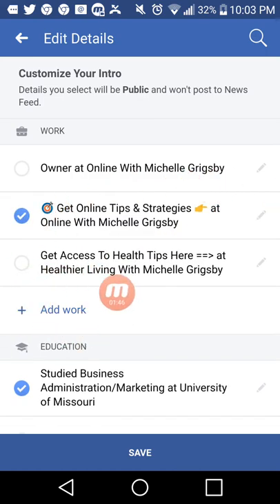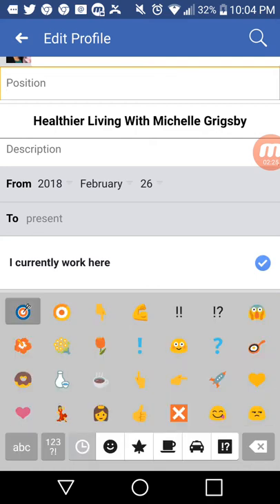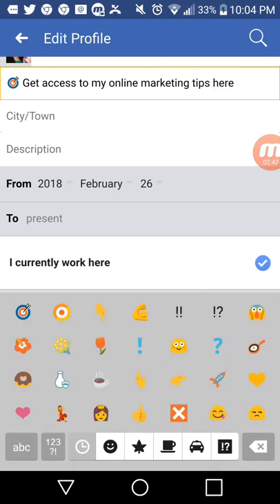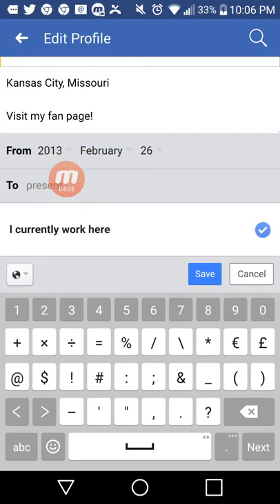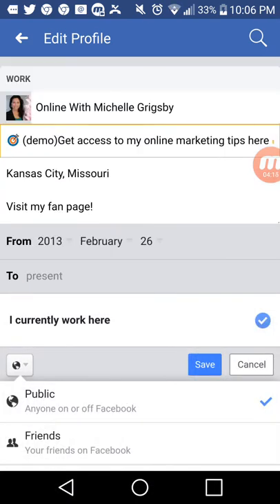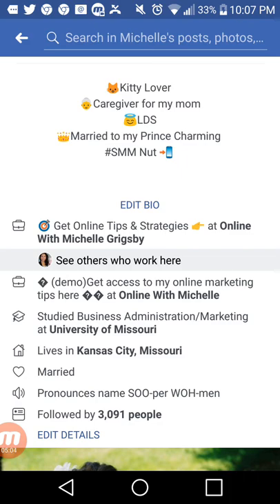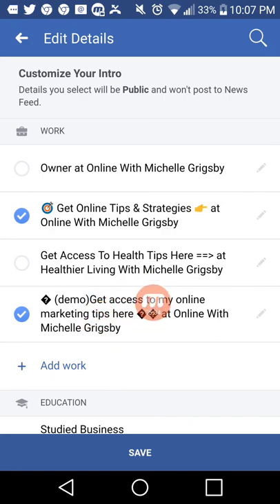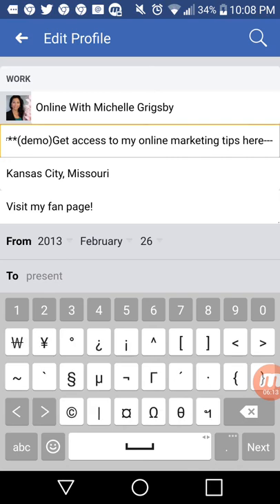hyperlink business page to Facebook Profile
Are you Curious how to link your facebook profile to your business page using your mobile phone?